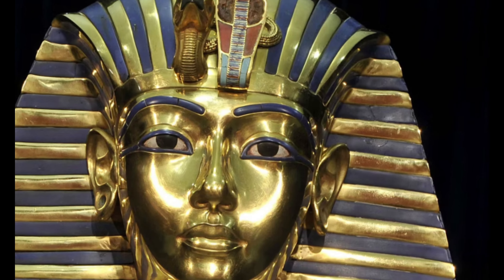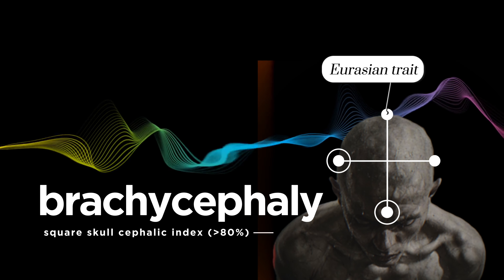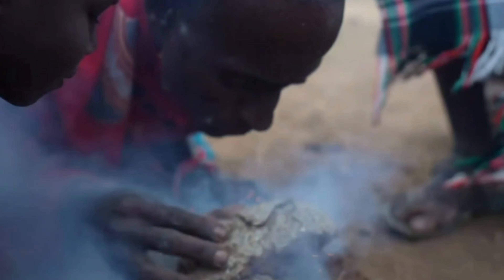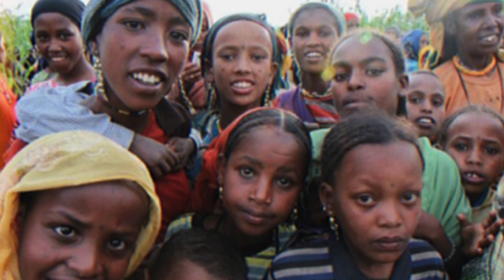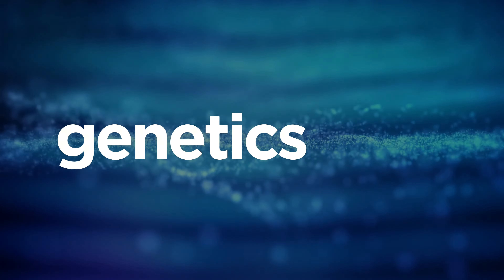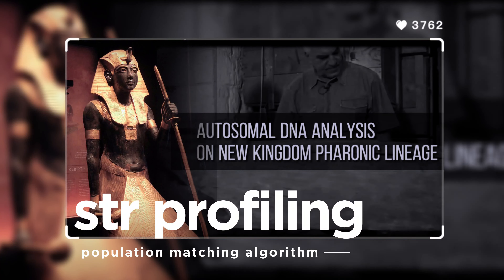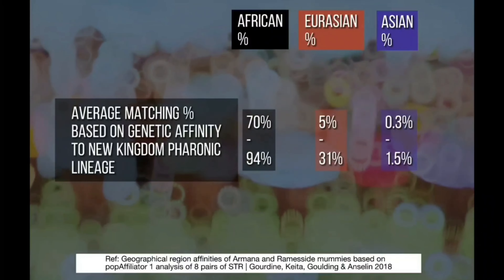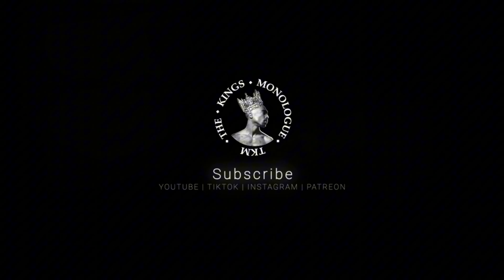Was Tutankhamun black?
King Tutankhamen is easily the most recognisable name of the ancient world.  But in spite of being one of the most portrayed individuals in ancient history,  his ethnicity has remained a mystery to the general public.  Do we have the data to correctly estimate the race of the boy king?

The African Origin of Civilization: Myth or Reality Paperback – July 1, 1989
by Cheikh Anta Diop

Nature Knows No Color-Line: Research into the Negro Ancestry in the White Race Paperback – May 22, 2018
by J a Rogers

Black Athena: The Afroasiatic Roots of Classical Civilization Volume I: The Fabrication of Ancient Greece 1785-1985 (Volume 1) Paperback – February 14, 2020
by Martin Bernal

Content Credit

Credit for her AMAZING reconstructions used throughout this video.